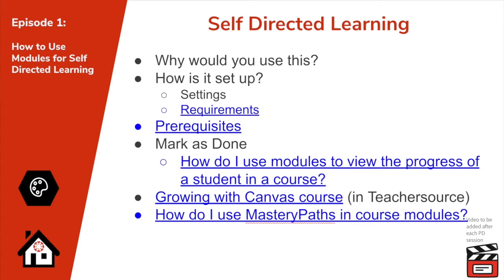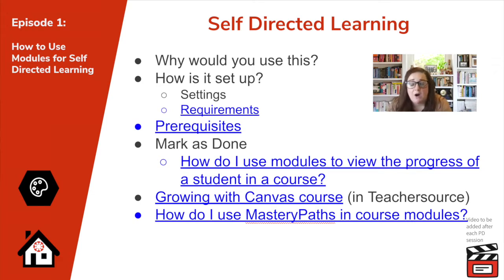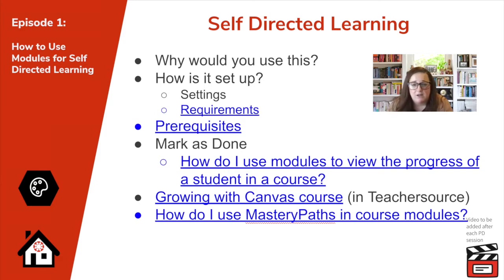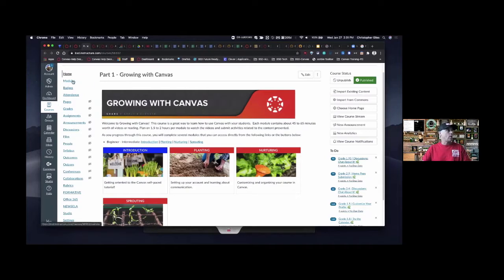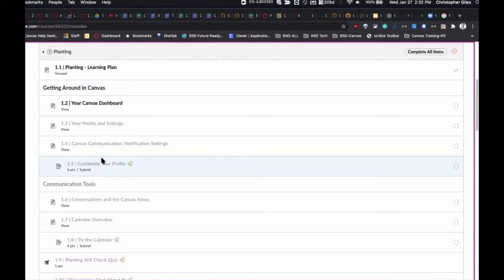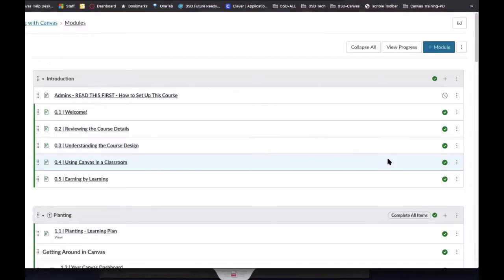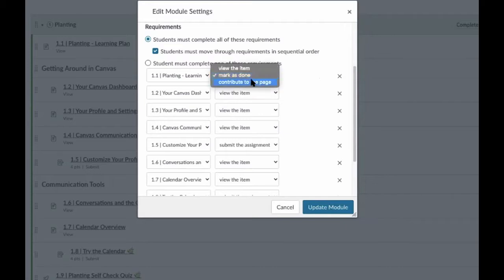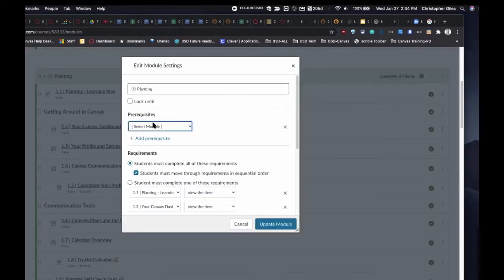Level 3 Episode 1 Self Directed Modules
How do you set requirements and prerequisites on your modules. We have a quick "how to" section and then a really rich Q&A.